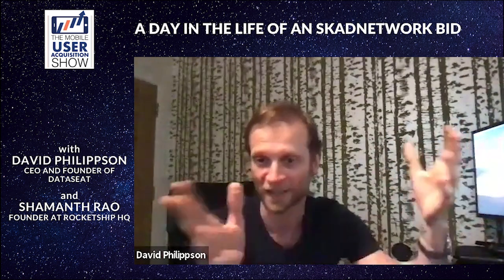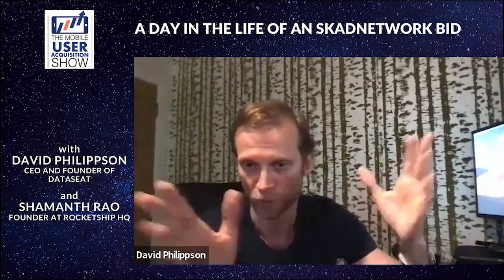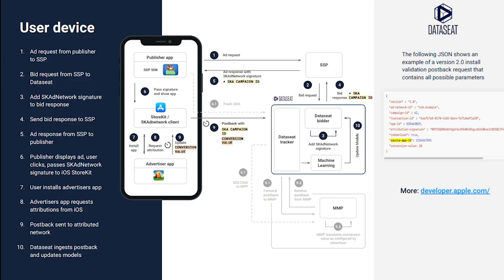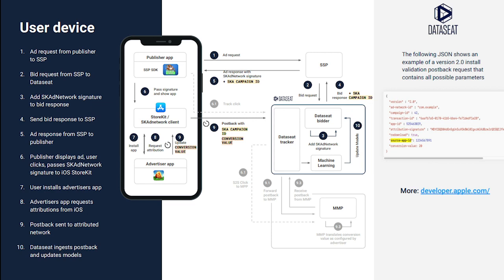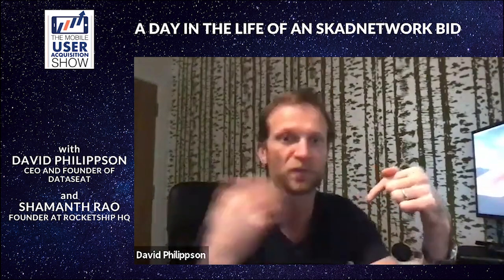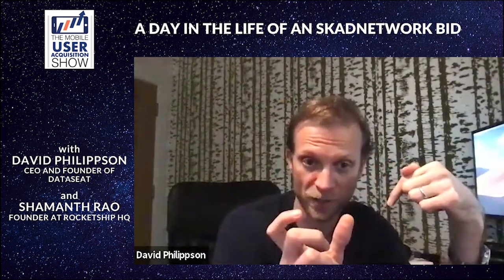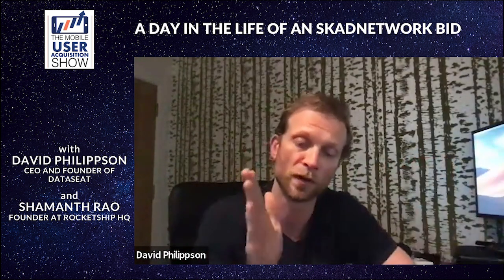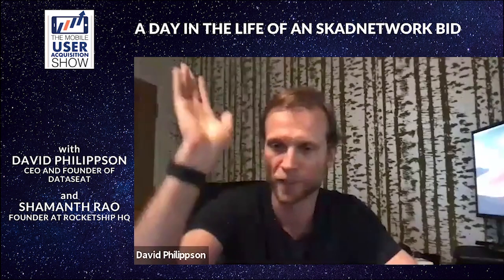A day in the life of an SKAdNetwork bid - with David Philippson, CEO and founder of Dataseat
What happens under the hood of SKAdNetwork?

Sure, there is the timer and there are the conversion values - but what is changing under the hood, and what does it mean to you as a marketer or publisher?

In today’s interview, David Phillipson takes us through the process of attribution on SKAdNetwork, and how it differs from our existing paradigm(and where it remains the same). He talks through the lifecycle of a bid in an SKAdNetwork paradigm, how publishers can become SKAdNetwork compatible, and how the bidding logic is set to be dramatically different going forward.

This is a fantastic episode for insights into SKAdNetwork, and much more besides. Absolutely unmissable!

KEY HIGHLIGHTS

🔧 How the attribution is going to change under-the-hood
🎬 The journey of value starts with the bid request
⌛ Then and now: what has changed with the bid request
🖋️ Why every DSP has to have a unique signature
2️⃣ Tale of two SKAdNetwork variables
🙃 We will still have last touch attribution
⏲️ Delay in the SKAdNetwork timer is detrimental to advertising
🦴 The anatomy of a postback
🎁 Attribution data is stored on the device
👍 MMPs will still have value; it’ll be different
🔍 Why granular postback data is important
🔙 There is a precedent for aggregate reporting
🙋 What is info.plist
🌸 How info.plist is central to attribution
3️⃣ 3 things publishers need to become SKAdNetwork compatible
🧐 The questions to ask when trialling a DSP
🏝️ No man’s land: The current state of attribution
🦋 What has changed in the bid request logic
🌐 How the web can provide a template for mobile marketing
🐝 Why cross pollination of data couldn’t happen on the web
🏆 Who has the most data used to win
🦸🏻‍♂️ The move towards privacy is a good one
🔭 The unexplored potential of mobile web
🌁 How to estimate your mobile web results without precise attribution